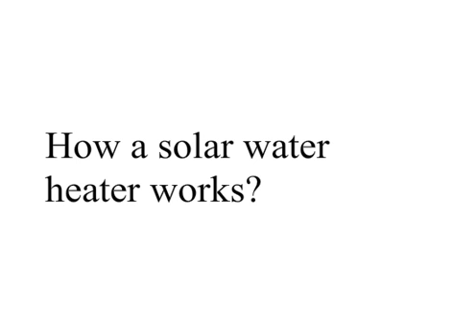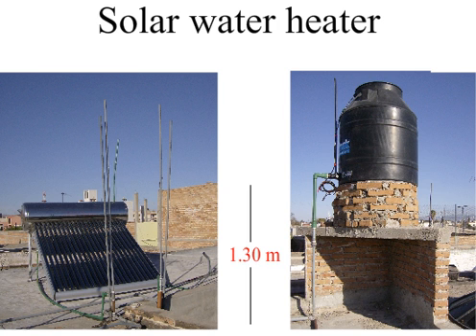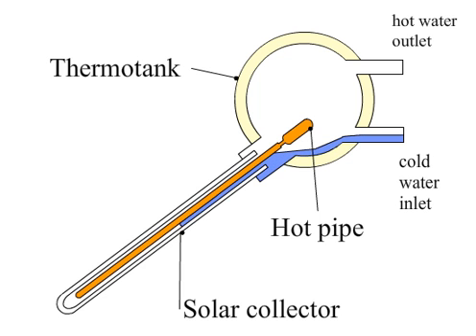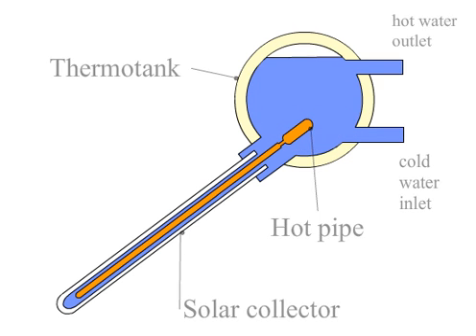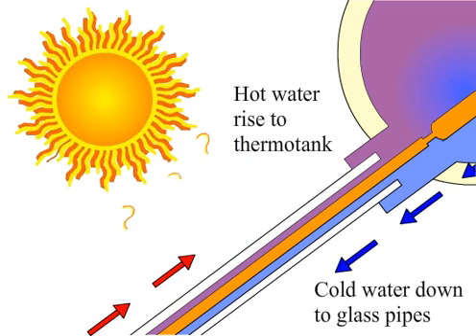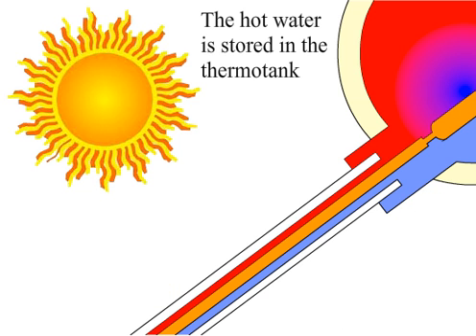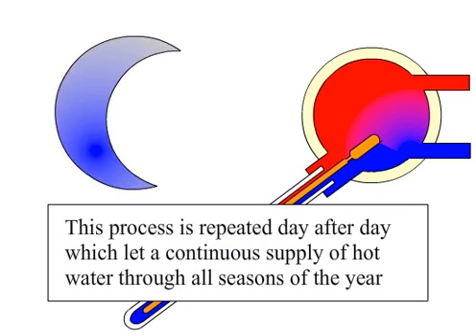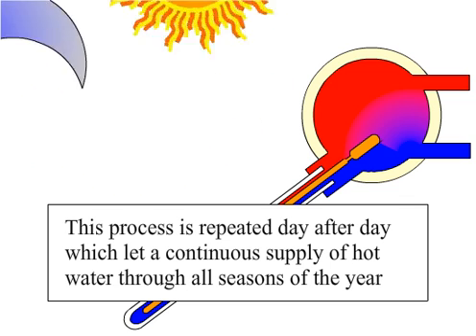Solar water heater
Animation of a solar water heater, which use the solar energy from the sun to generate heat (not electricity) which can then be used to heat water for showering, space heating or  industrial processes.

The evacuated solar tubes collect sunlight and convert it into heat.  The liquid inside of the copper pipes moves through the collector, carrying heat to the storage tank. The water inside of the tank is heat, and remains hot during the days when there is not sunlight.